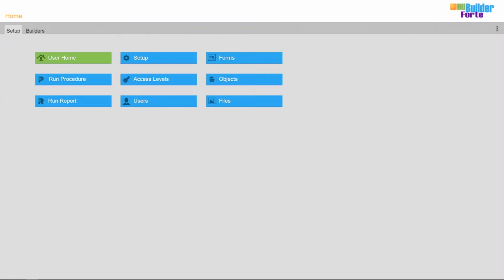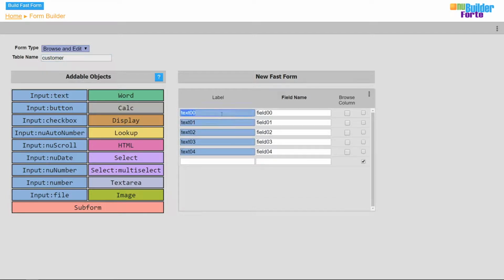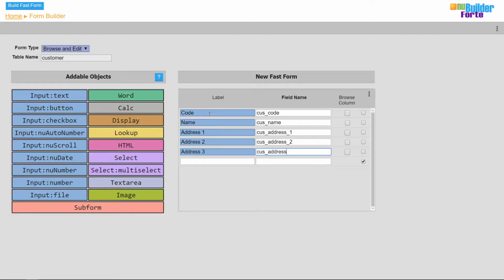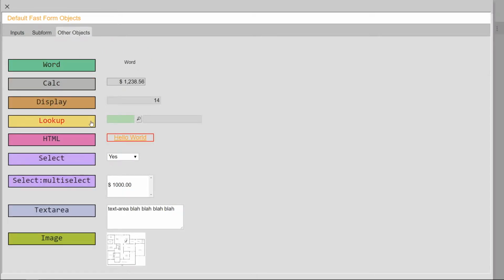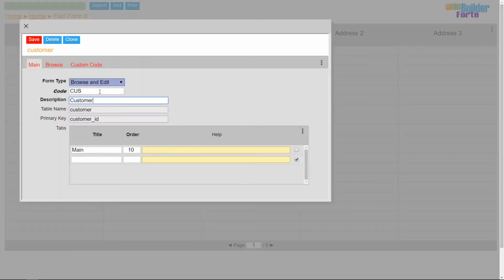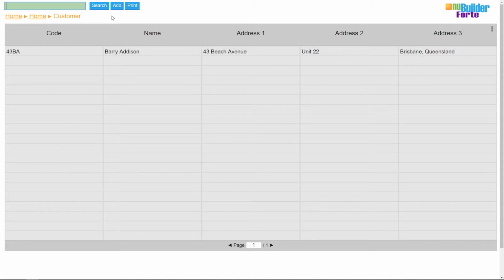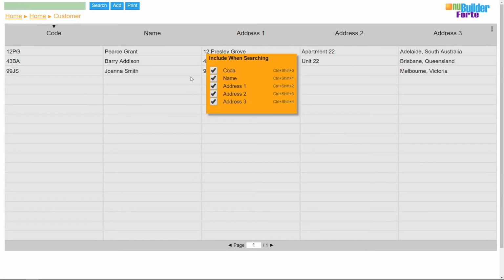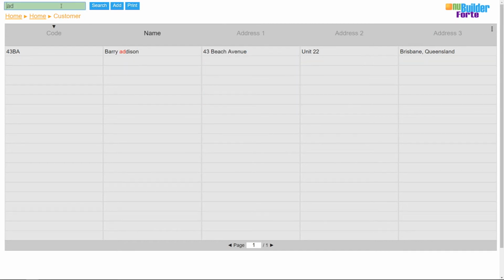How To Use The Fast Form Builder With nuBuilder Forte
nuBuilder Forte is the fourth iteration of nuSoftware's popular open source application. nuBuilder Forte aims to further ease-of-use, and ease-of-creation for both back-end and front-end users. As with all of nuSoftware's offerings, nuBuilder Forte is available to download for free forever to use for whatever purpose desired.

TRANSCRIPT:
Hi, in this video I’m going to show you how to use the Fast Form Builder. It’s a fast and easy way to create a Browse and Edit Form, along with the Database Table for your information to sit in. In this example I’m going name the Table “Customer” and make five Text-type Inputs labelled “Code, Name and Address 1 to 3”, I’ll preface all the Field Names with “cus underscore”. I can preview how Object Types will look in an Edit Form through the Help Button. After selecting which columns I want in the Browse Screen and building the form, I can access the new Browse Screen from the User Home, I’ll rename the Code and Description, and I can add records using the new Edit Screen. When a record is added and saved, it can be viewed from the Browse Screen, along with any other added records. Now I have a few entries, I can sort my entries in ascending and descending order by clicking the column name and I can use the search bar to find specific matching entries. I can also exclude a column from a search by using the Options menu or “Control Shift S” and unticking the Searchable Columns.